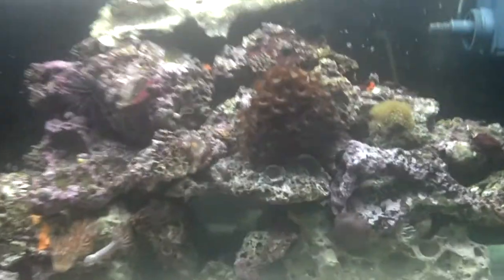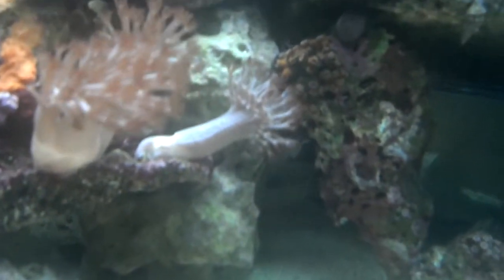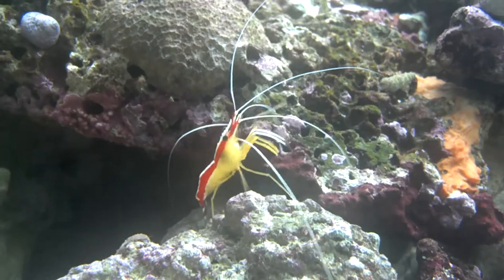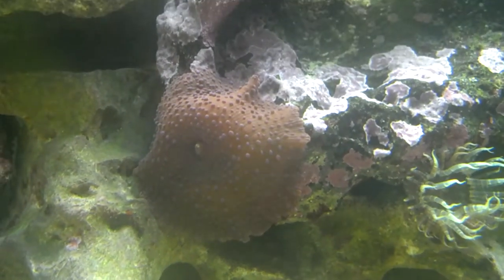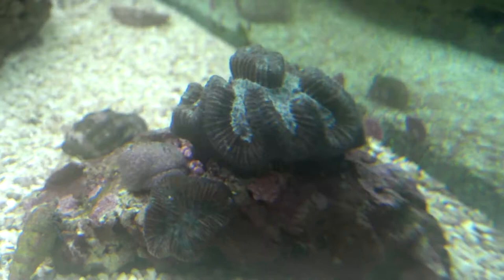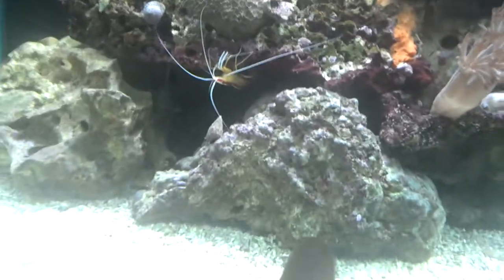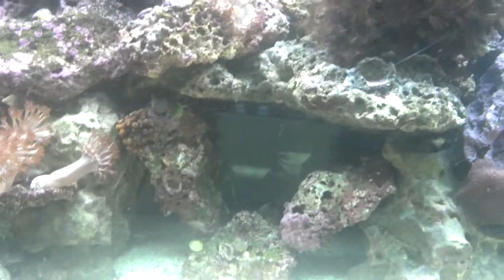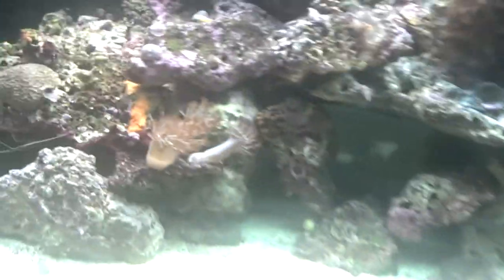75 gallon reef tank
A video of my reef tank during the daylight cycle of the lights :)